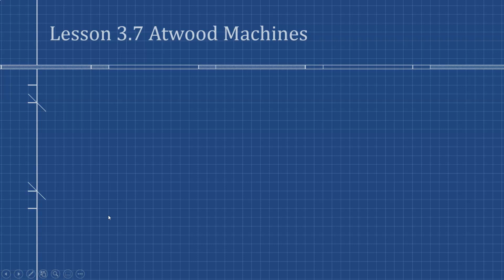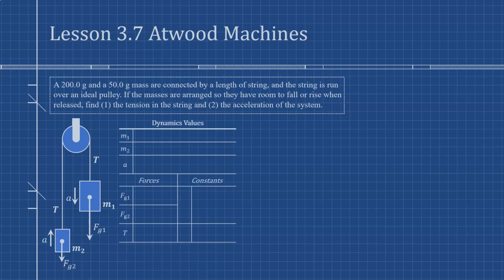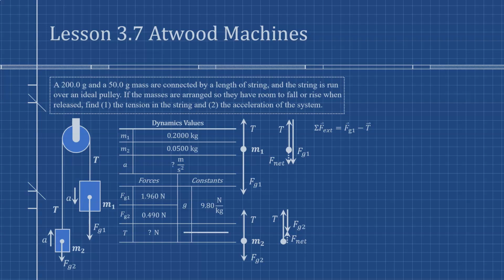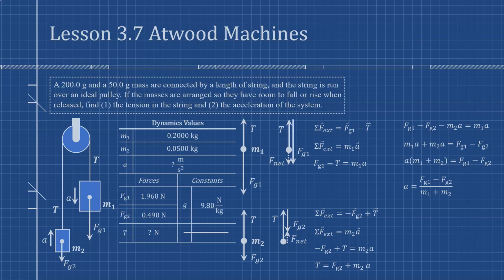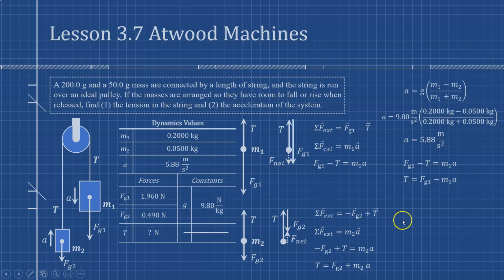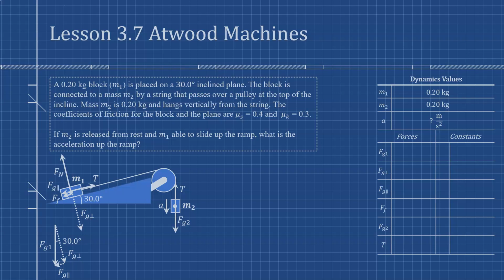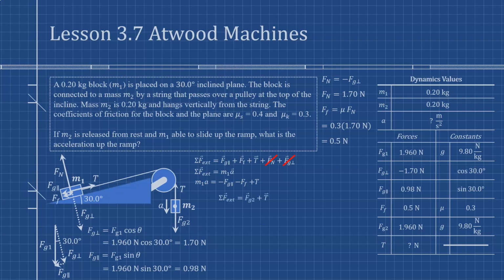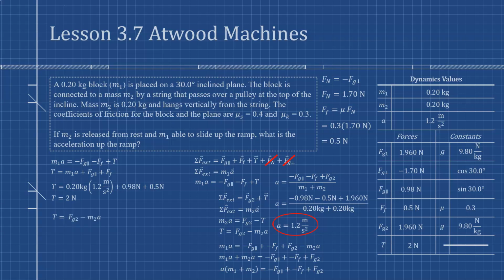Lesson 3 7 Atwood Machines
In this video you will learn to work problems involving Atwood Machines with two masses connected by a string slung over an ideal pulley.